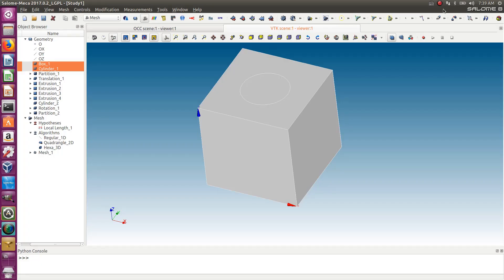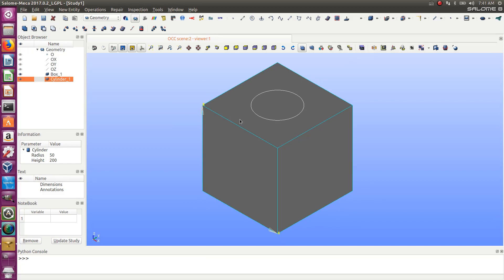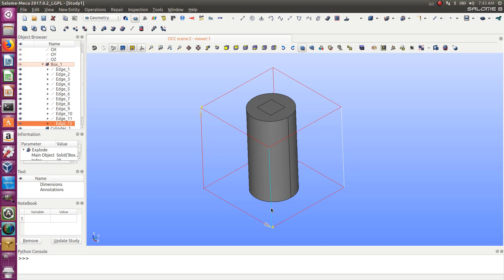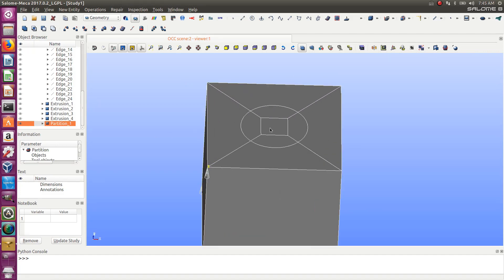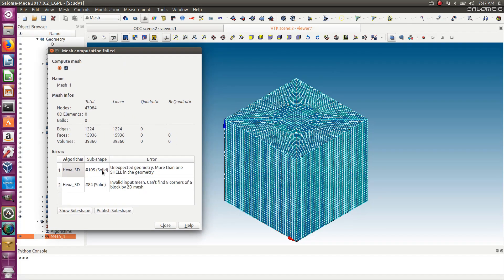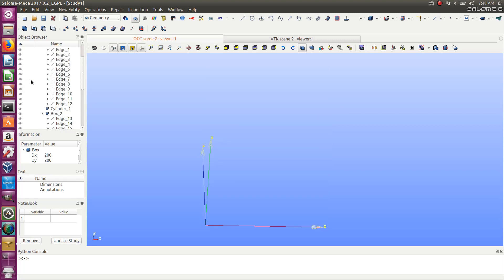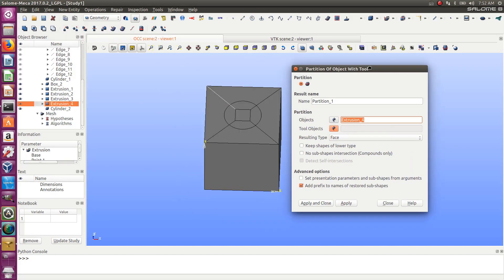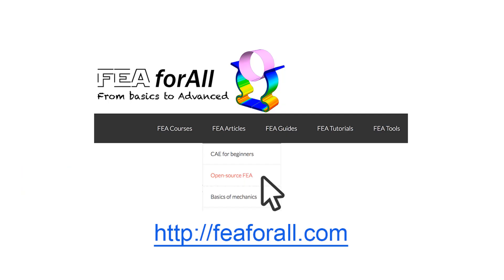[Salome Meca Tutorial] Meshing with Hexa Elements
In this video, let's take a look at how to mesh a model not easily meshing with "brick" hex elements.

You will learn here:
- How to break down your model for meshing
- How to check it works
- How to control the mesh to get the size you want